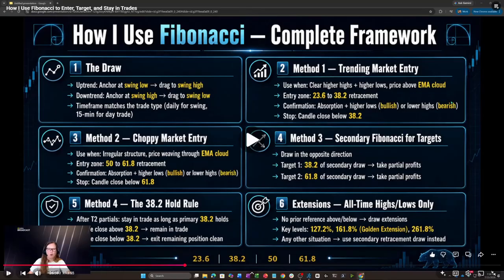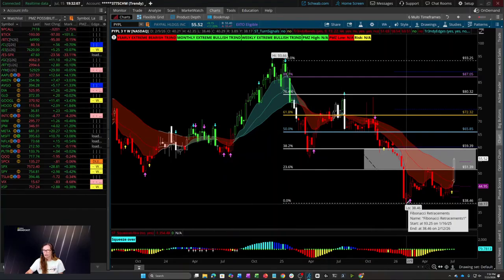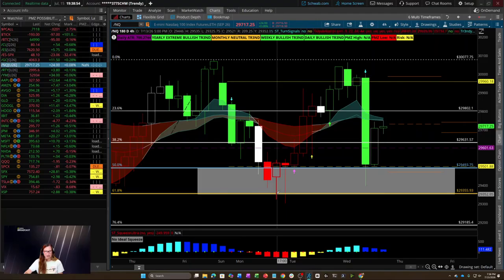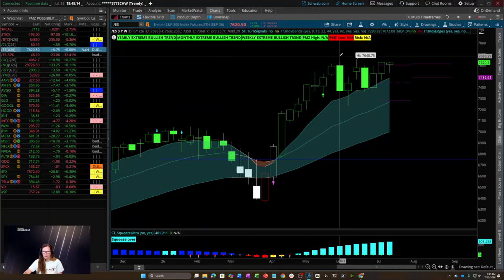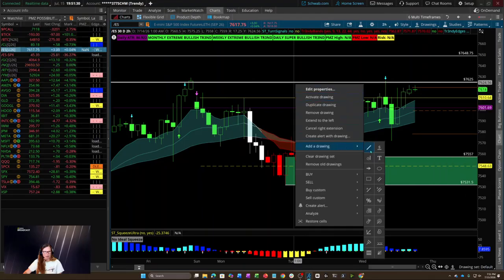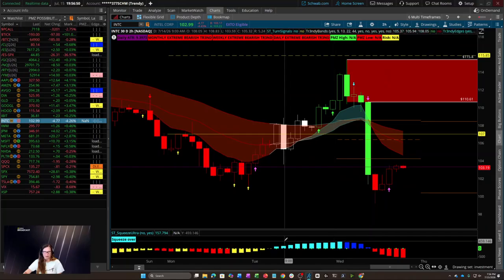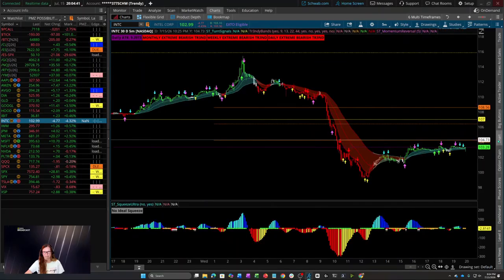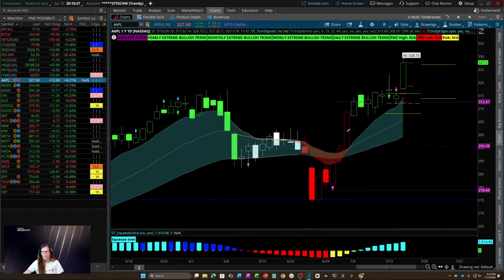July2026 Fib Entries Targets and Exits